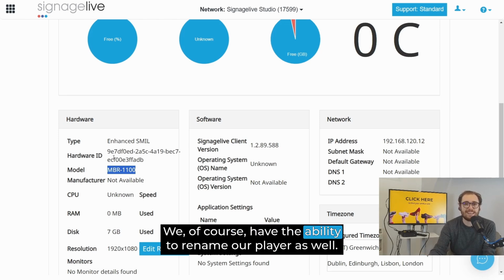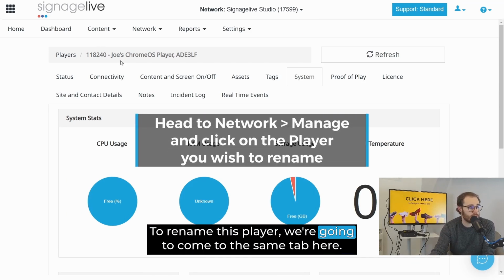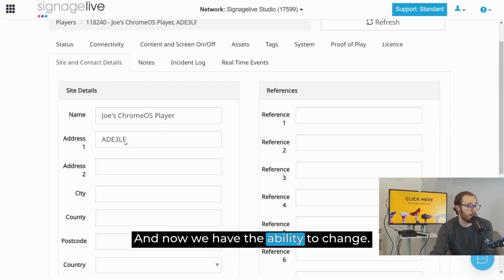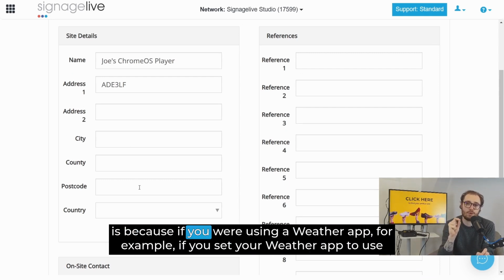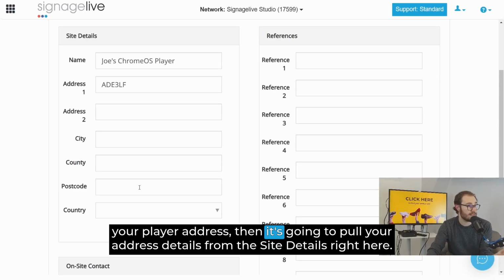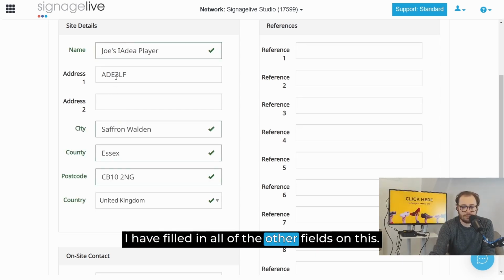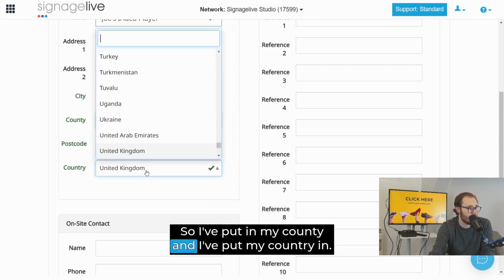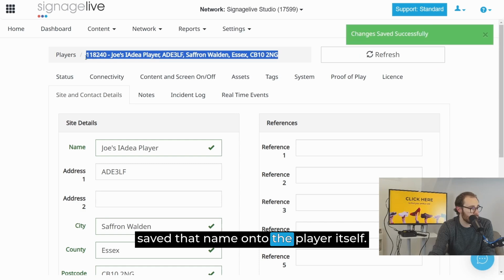How to Rename Your Players in Signagelive - Easy Tutorial!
Learn how to easily rename your Signagelive Players in this quick and simple tutorial. We'll show you how to change the Player's name and also how to add your address information for better integration with other apps (such as our FREE Weather app).